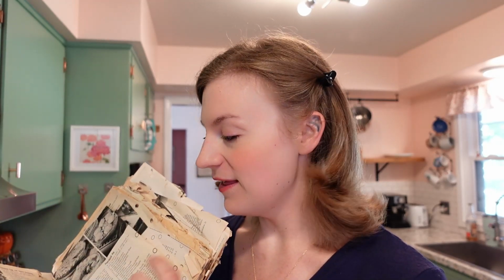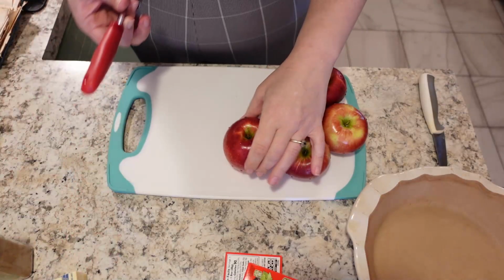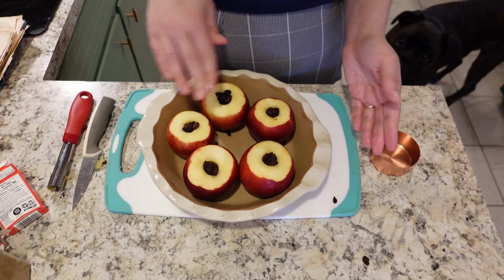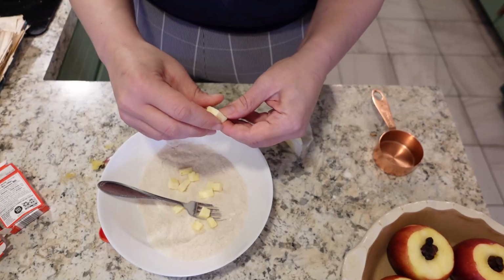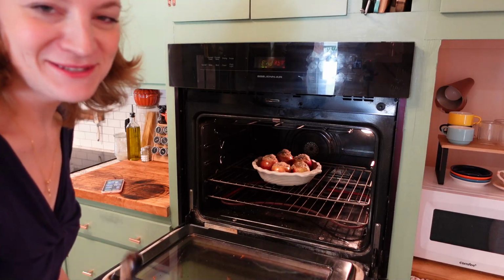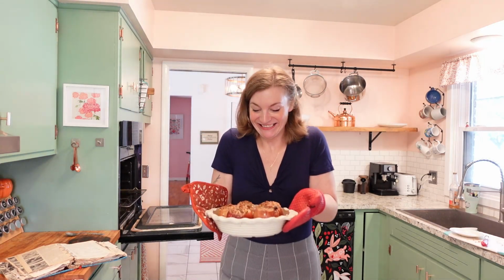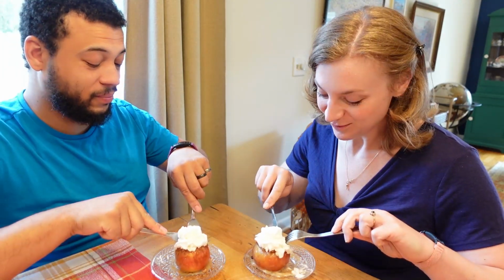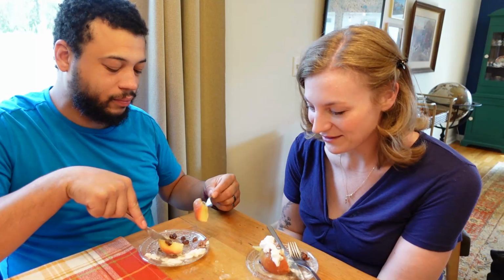VINTAGE CARAMEL BAKED APPLES FROM MY 1940'S BETTER HOMES AND GARDENS COOKBOOK!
It's time for another vintage recipe! Today I have my grandmother's Better Homes and Gardens Cookbook and I found a great fall time recipe! These caramel baked apples are from the October 1947 edition of the Better Homes and Gardens magazine, and the recipe was lovingly clipped out and added by my grandmother to her huge book! I'm happy to say these kicked total butt and I will 100% be making them again!